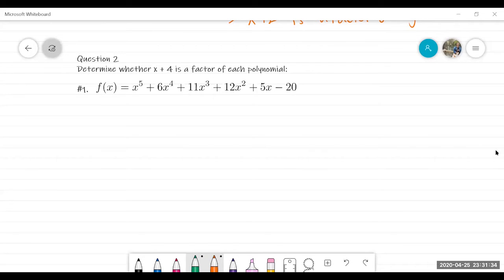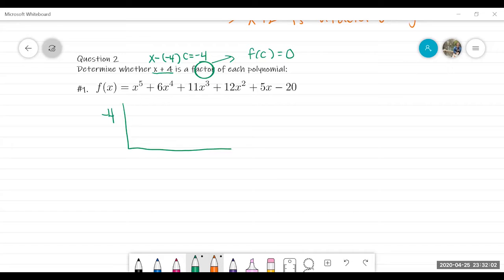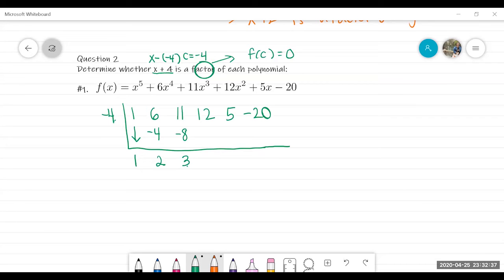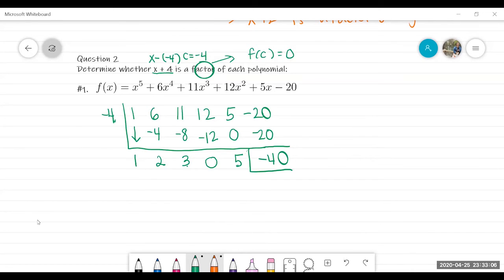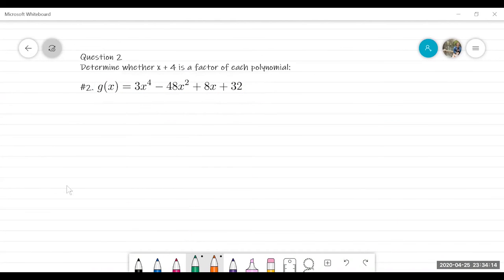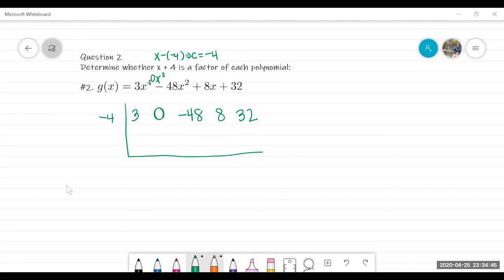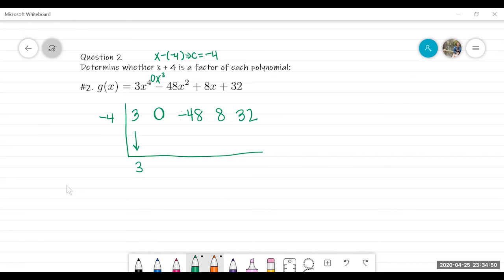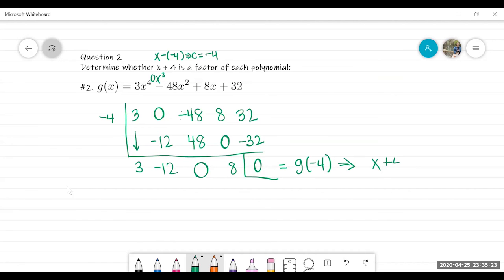Math 102: Section 4.3, Example 2 #2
College Algebra: The Factor Theorem